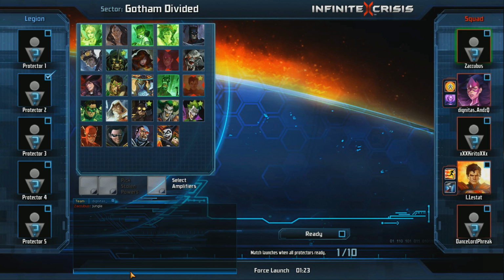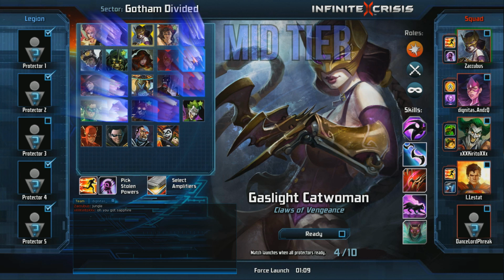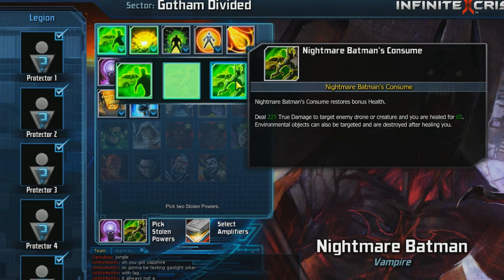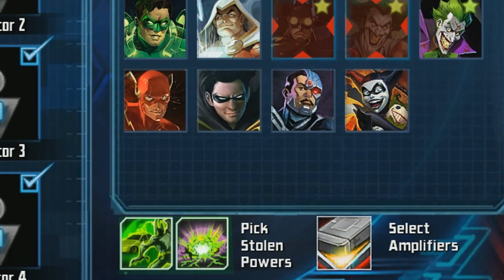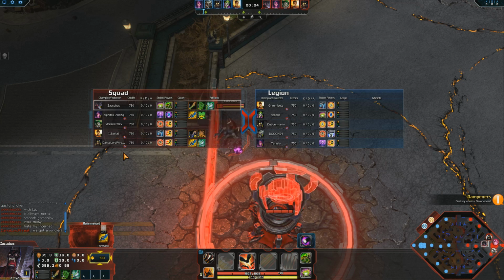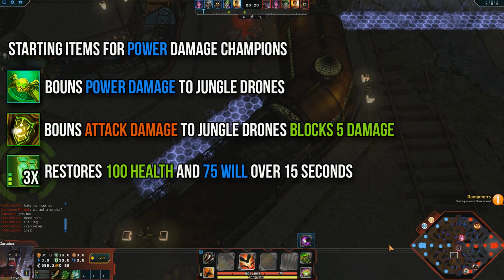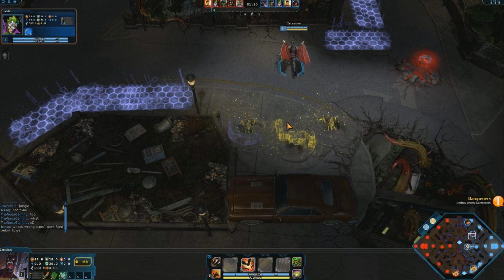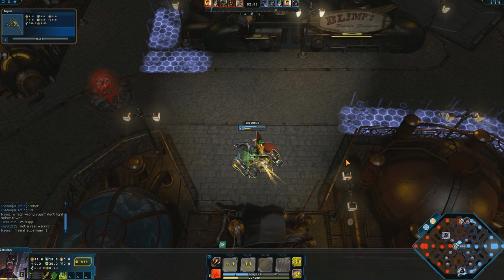Infinite Guides #3 Jungle Guide part 1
Infinite guides lesson #3 A beginners guide how to jungle in infinite crisis